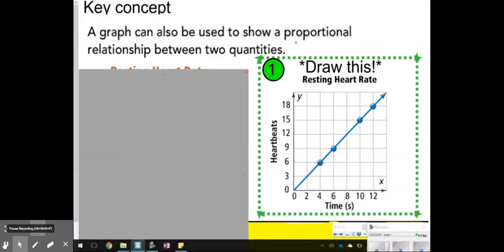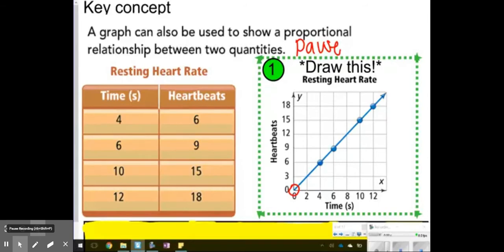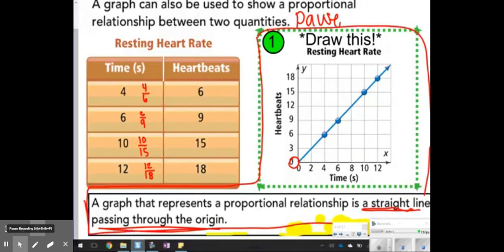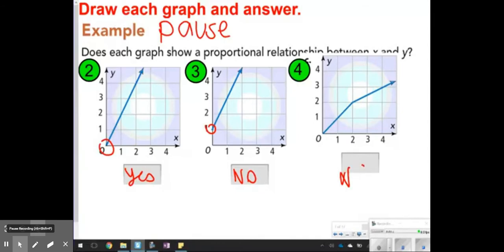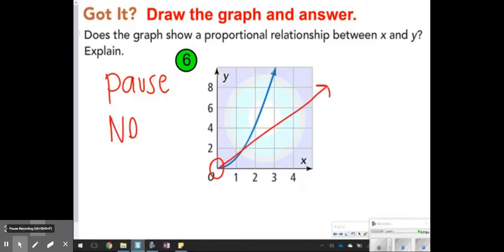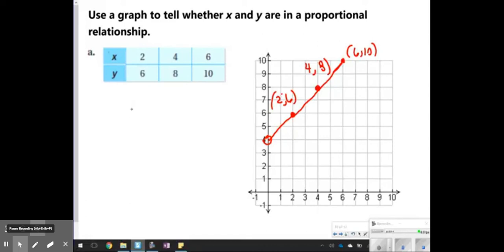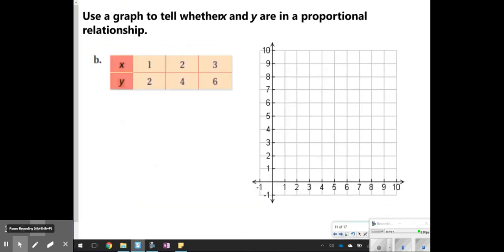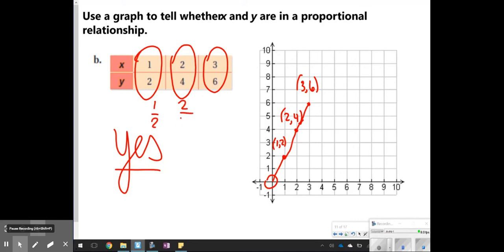Proportional Relationships on a Graph